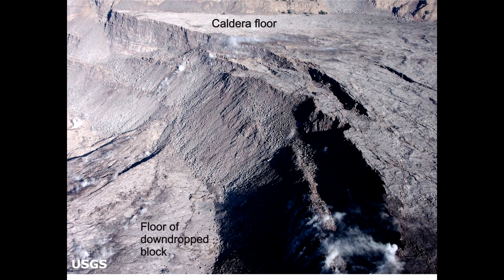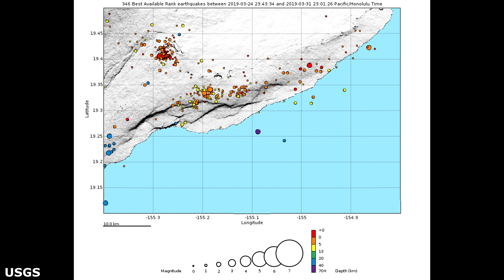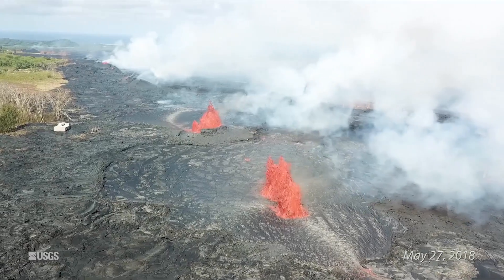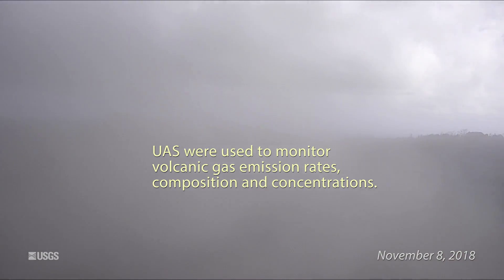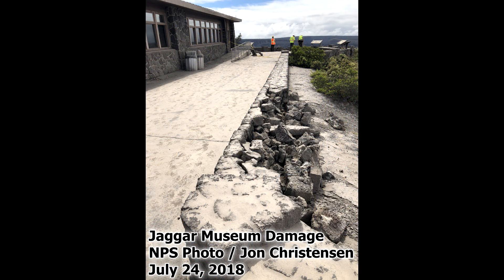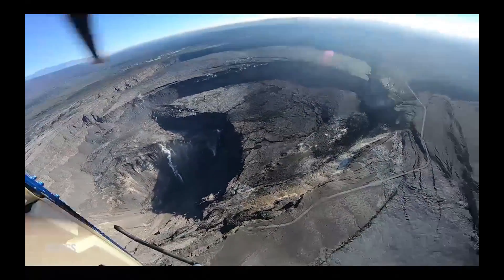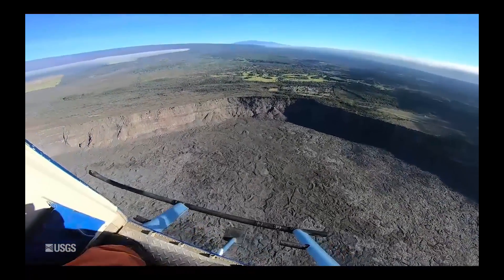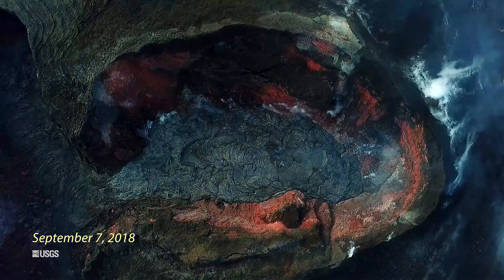Hawaii Volcano Watch - Kilauea Volcano Eruption News Update Report 4/1/2019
Latest update information on the Kilauea Volcano Eruption News  Update Report from Hawaii 4/1/2019

Credits: Photo/Video
USGS
HVO
NPS